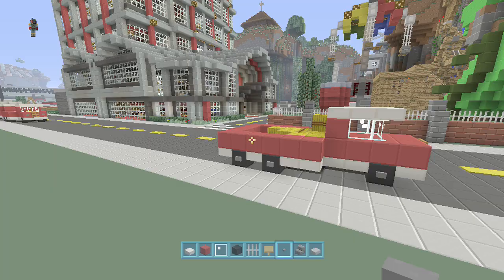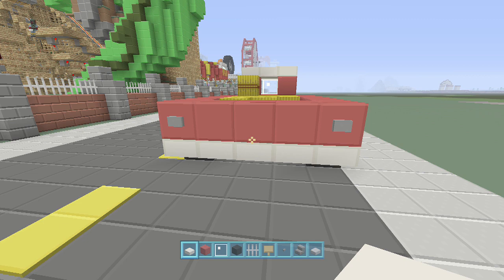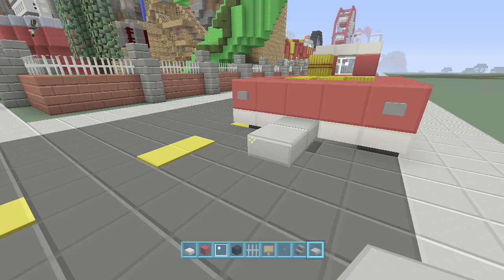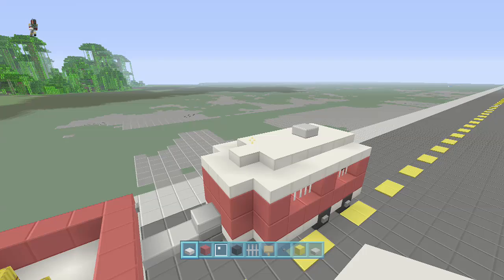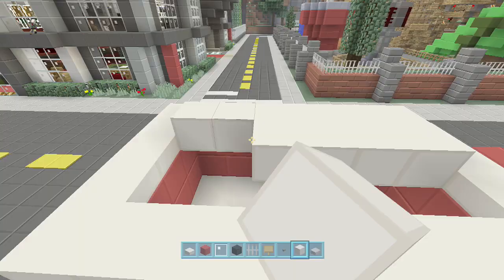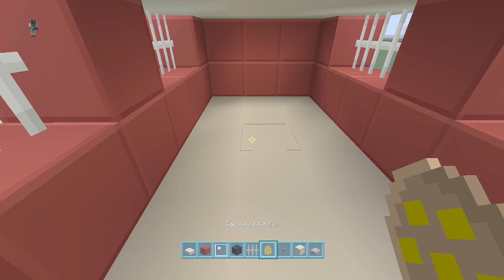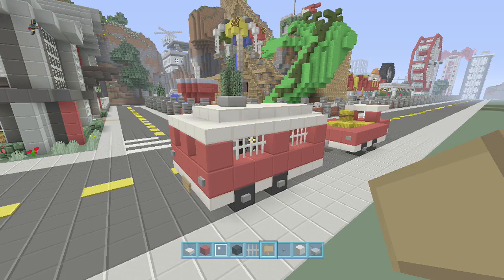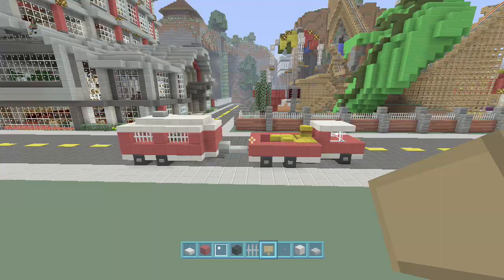SPANKLECHANK'S Minecraft Tutorials: How to make a Horse Trailer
In this video I show you how to make a Horse Trailer for your modern city on minecraft.